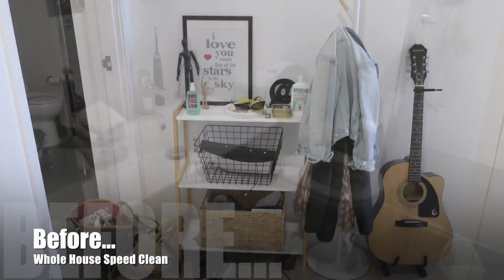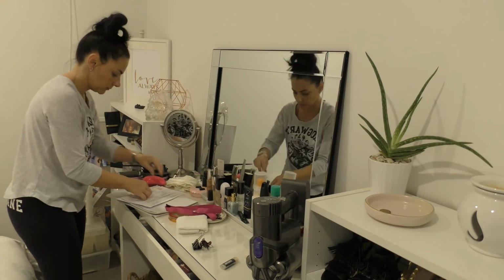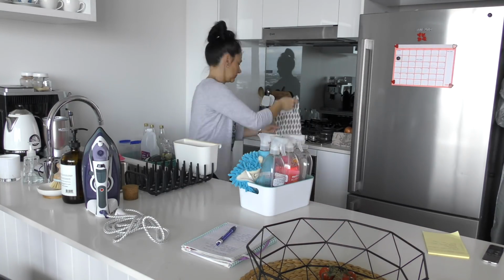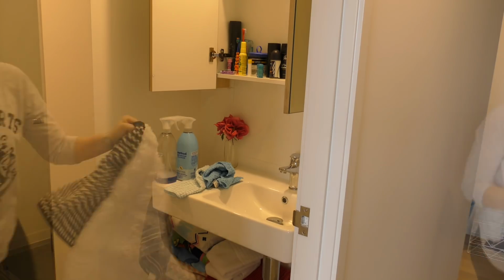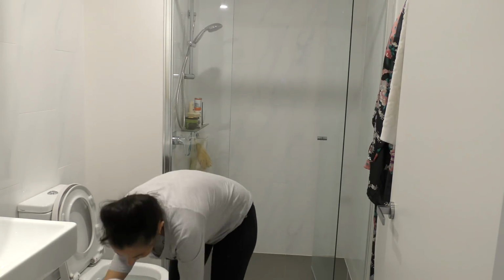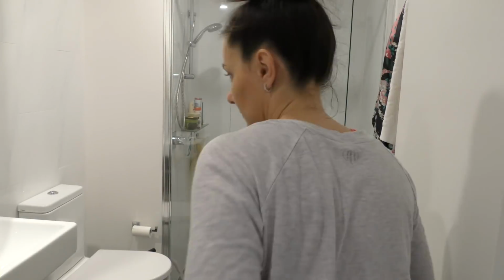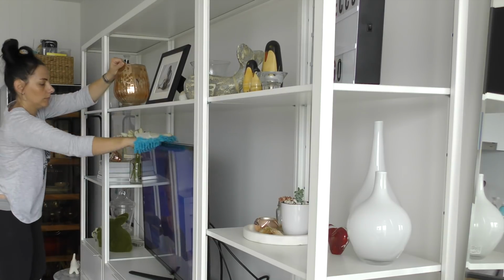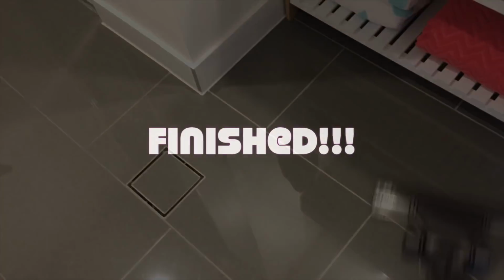WHOLE HOUSE POWER HOUR - CLEANING MOTIVATION || THE SUNDAY STYLIST